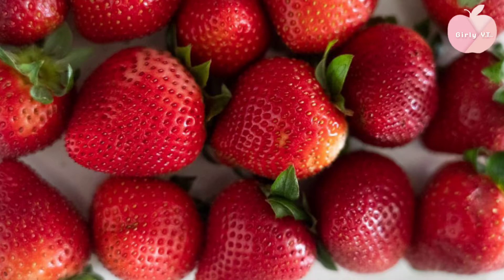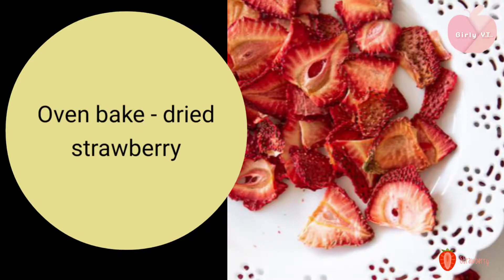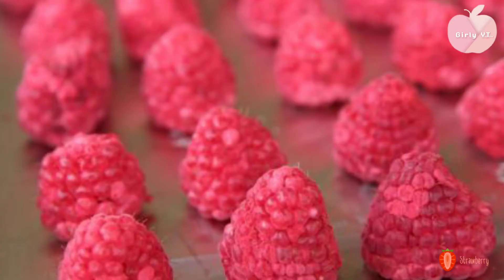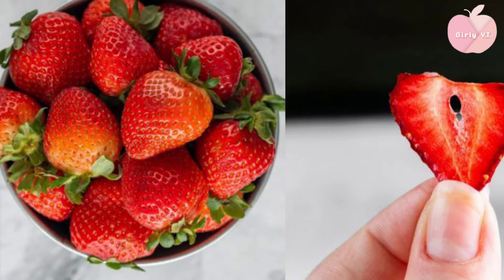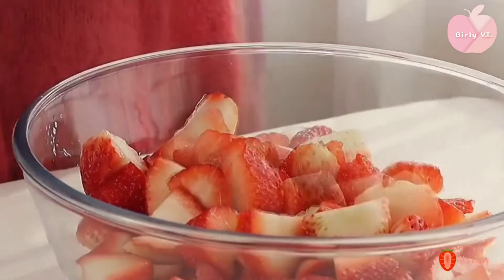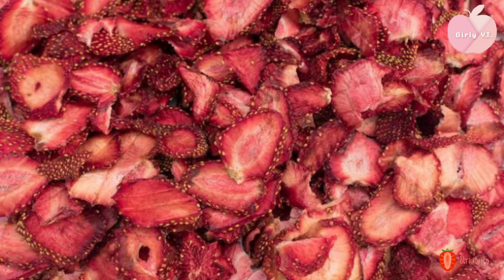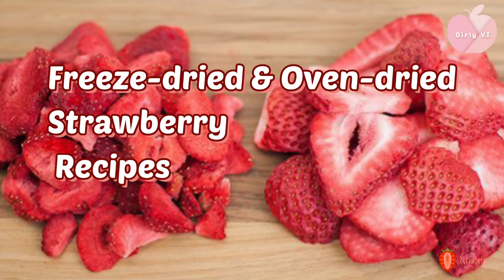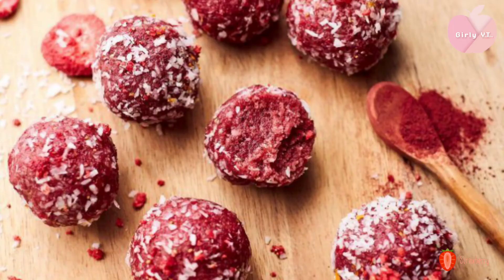🍓How to make dried strawberries/ 🍓Tips for 𝔾IᖇᒪՏ lifestyle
Hellow I'm anji. and welcome to my 𝔾IᖇᒪY 𝕐ou𝕋ube channel.

𝚃𝚑𝚒𝚜 𝚟𝚎𝚍𝚒𝚘 𝚏𝚘𝚛 𝚜𝚝𝚛𝚒𝚠𝚋𝚎𝚛𝚛𝚢 𝚕𝚘𝚟𝚎𝚛𝚜 🍓🥰

I love strawberries.🍓 if u never tried dehydrated strawberries be sure you do. please leave a comment my comment section.thank U.

𝐍𝐨𝐭𝐞: ❀ 𝚠𝚊𝚝𝚌𝚑 𝚒𝚗 1080𝚙 𝚋𝚎𝚝𝚝𝚎𝚛 𝚚𝚞𝚕𝚒𝚝𝚢

𝐅𝐨𝐥𝐥𝐨𝐰 𝐦𝐞 𝐨𝐧 𝐩𝐢𝐧𝐭𝐞𝐫𝐬𝐭 : @PuMo Aaes

𝐀𝐩𝐩 𝐈 𝐮𝐬𝐞 :
 𝑐𝑎𝑝𝑐𝑢𝑡,𝑣𝑒𝑙𝑙𝑜,𝑝𝑖𝑐𝑠𝑎𝑟𝑡

𝐃𝐢𝐯𝐚𝐢𝐜𝐞 𝐈 𝐮𝐬𝐞𝐝 𝐭𝐨 𝐔𝐩𝐥𝐨𝐝𝐞 𝐯𝐞𝐝𝐢𝐨𝐬:
𝑂𝑃𝑃𝑂 𝐴12 (𝑎𝑛𝑑𝑟𝑜𝑖𝑑)

©️ 𝑇ℎ𝑖𝑠 𝑖𝑠 𝑚𝑦 𝑜𝑤𝑛 𝑐𝑜𝑛𝑡𝑒𝑛𝑡 𝑏𝑢𝑡 𝐼 𝑑𝑜 𝑛𝑜𝑡 𝑜𝑤𝑛 𝑡ℎ𝑒𝑠𝑒 𝑖𝑚𝑎𝑔𝑒 𝑠𝑜𝑢𝑛𝑑𝑐𝑙𝑖𝑝𝑧,𝑚𝑢𝑠𝑖𝑐,𝑠𝑜𝑚𝑒 𝑣𝑒𝑑𝑖𝑜 𝑐𝑙𝑖𝑝𝑠, 𝑎𝑙𝑙 𝑜𝑓 𝑡ℎ𝑒𝑠𝑒 𝑎𝑟𝑒 𝑐𝑜𝑙𝑙𝑒𝑐𝑡𝑒𝑑 𝑓𝑟𝑜𝑚 𝑝𝑖𝑛𝑡𝑎𝑟𝑒𝑠𝑡 𝑎𝑛𝑑 𝐷𝑜𝑢𝑦𝑖𝑛 𝑎𝑛𝑑 𝑡𝑟𝑎𝑛𝑠𝑙𝑎𝑡𝑒𝑑 𝑖𝑛𝑡𝑜 𝑑𝑖𝑓𝑓𝑒𝑟𝑒𝑛𝑡 𝑙𝑎𝑛𝑔𝑢𝑎𝑔𝑒𝑠.𝑏𝑦 𝑚𝑒 𝑓𝑜𝑟 𝑡ℎ𝑜𝑠𝑒 𝑜𝑓 𝑦𝑜𝑢 𝑎𝑟𝑒 𝑖𝑛𝑡𝑒𝑟𝑒𝑠𝑡𝑒𝑑 𝑖𝑛 𝑡ℎ𝑒 𝑣𝑒𝑑𝑖𝑜 𝑏𝑢𝑡 𝑑𝑜𝑛𝑡 𝑘𝑛𝑜𝑤 𝑜𝑡ℎ𝑒𝑟 𝑙𝑎𝑛𝑔𝑢𝑎𝑔𝑒.